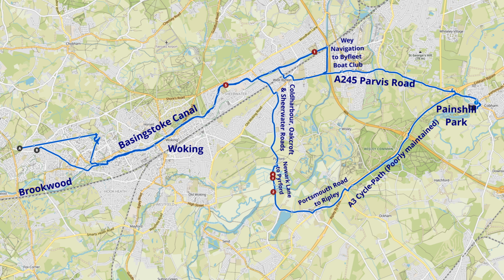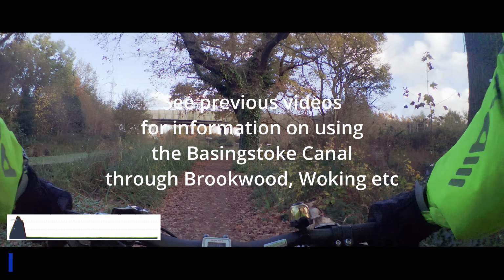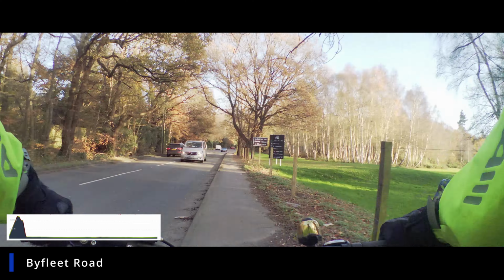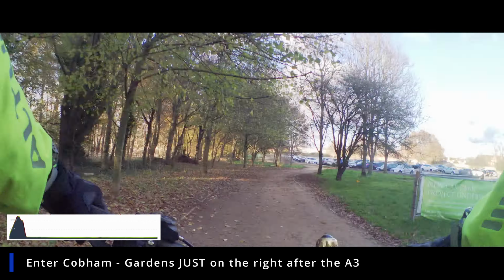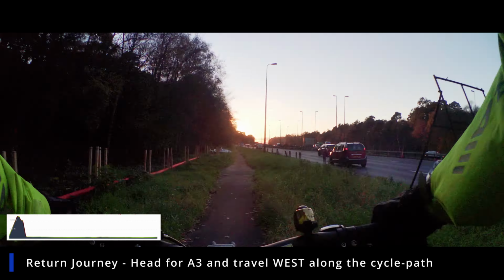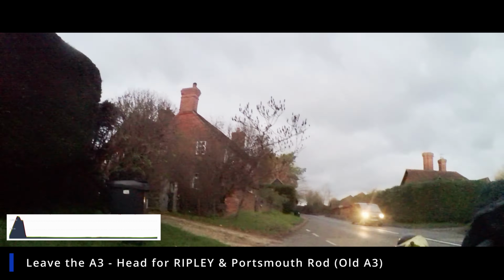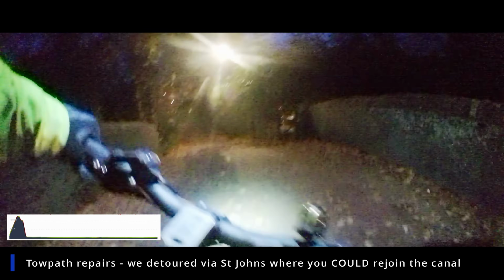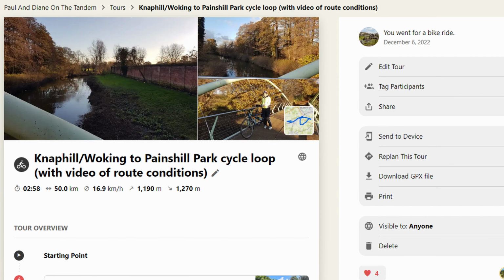Cycle Woking to Painshill Park - Worth every decibel of traffic noise! Road & Gravel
If you've never been to Paishill Park then you have missed an absolute treat - what an incredible garden, a magnificent day out and an eye-oper to a vanished world of utterly opulent landscaping.  The Follies & Grottos are exceptional.

Distance: Exactly 50km from Garibaldi Pub (Knaphill/Bisley border
Ride conditions:
   Canal - Packed cycle surface
   Wey Navigation - muddy & rooty
   A3 Cycle path - Muddy, rooty & noisy
   Roads - mostly adjacent cycle track.  Several roundabouts
Suitable cycles: Gravel, hybrid, MTB, probably even road-bikes with 28mm tyres

Entrance fee (2023): Pensioners £10
Good cycle parking
Excellent Cafe/restaurant

Welcome to THE TANDEM CHANNEL (aka T4 - TakesTwoToTandem); we are a couple of pensioners based in the South East of the UK that love to travel and take day-trips on our tandem. The channel is a means of sharing those routes and experiences with others - you don't need to ride a tandem to do the rides. but it is much more fun if you do

Our tandems:
  Dawes Horizon from early 1980s
  Orbit Velocity Sport Disk provided by JD Tandems of Gargrave in Yorkshire